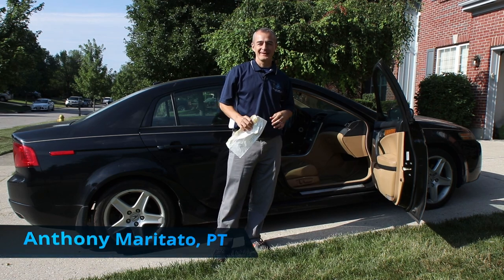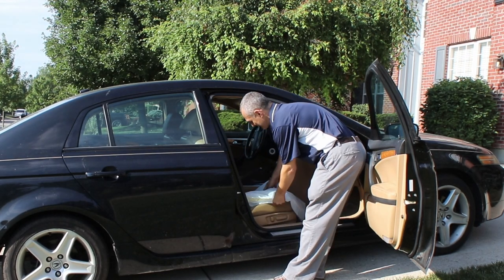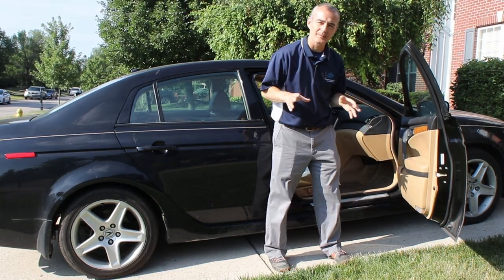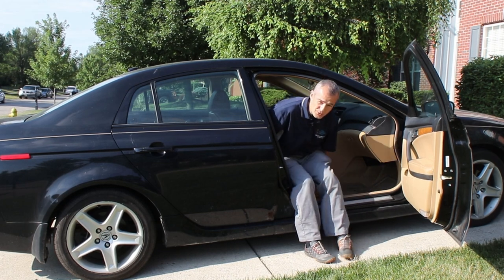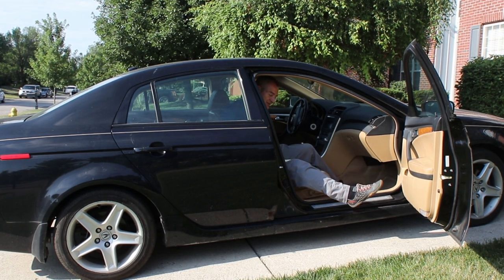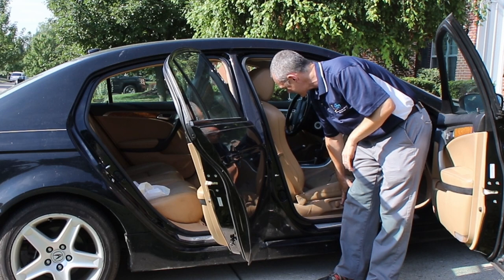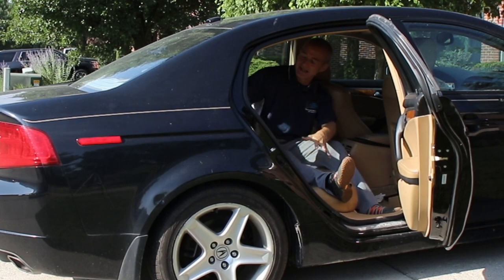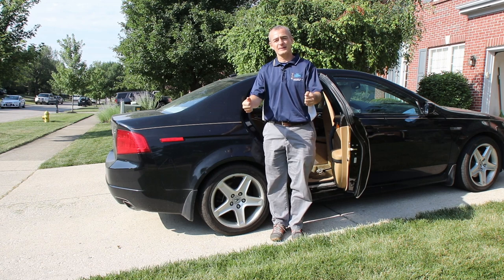How to get in a car after knee surgery 🚗** Total Knee Replacement ** 🚕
Day 1: One of the most challenging obstacles we face after a total knee replacement is getting in and out of a car. It might be on your way home from the hospital, or on your first trip to outpatient physical therapy.

In this video, I review the most common ways to enter and exit a car on the passenger side front door and a bonus tip about entering from the back door.

This sliding pad
Car Assist Handle
Cloth Car Assist Handle